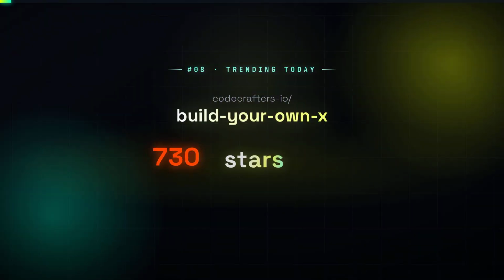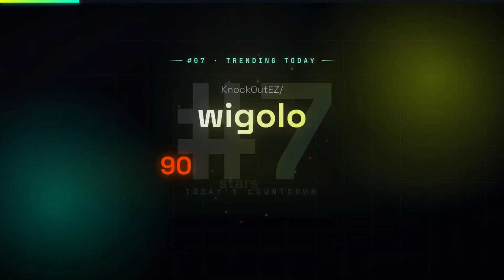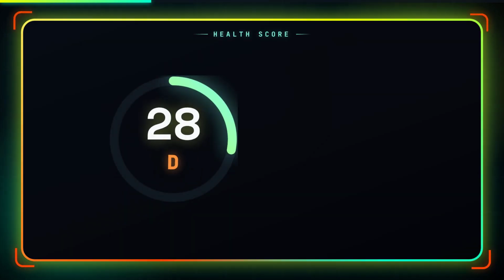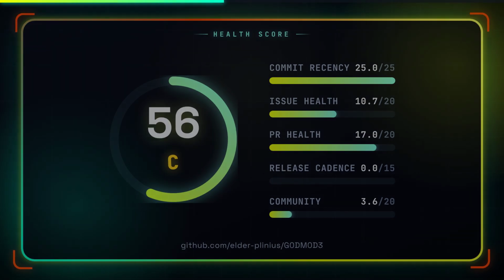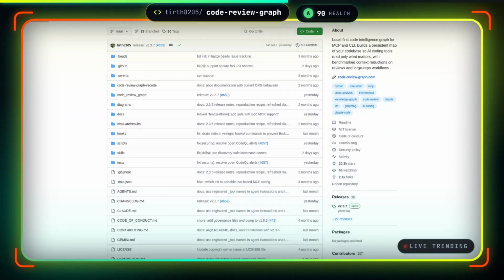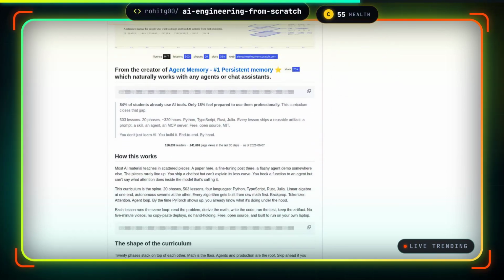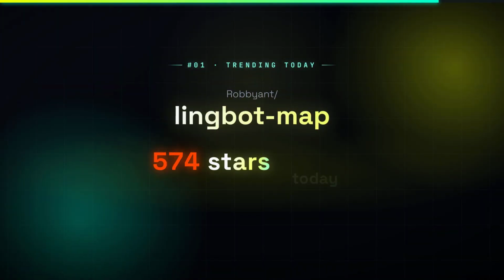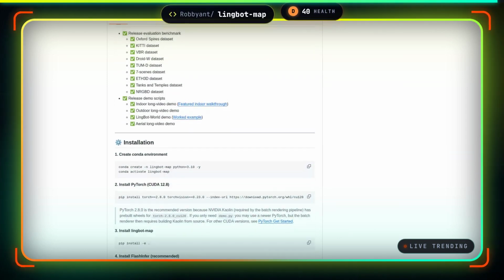8 Open-Source Tools That Replace Sourcegraph, Poe & Tavily — GitHub Trending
Free open-source alternatives to Sourcegraph, Poe & Tavily and more — the top 8 trending GitHub repositories (July 19, 2026).

0:00 codecrafters-io/build-your-own-x
0:50 KnockOutEZ/wigolo
1:31 lyogavin/airllm
2:08 elder-plinius/G0DM0D3
2:47 tirth8205/code-review-graph
3:22 rohitg00/ai-engineering-from-scratch
4:01 ibelick/ui-skills
4:41 Robbyant/lingbot-map

Follow for daily GitHub trending repos!